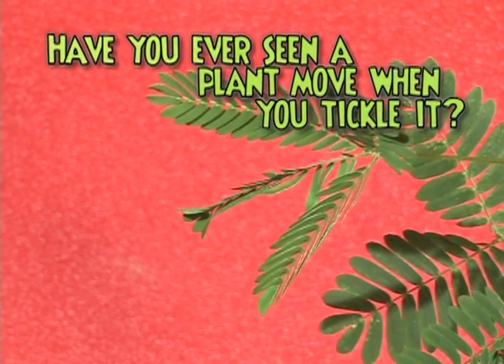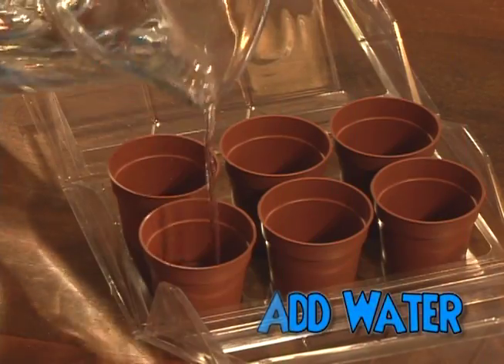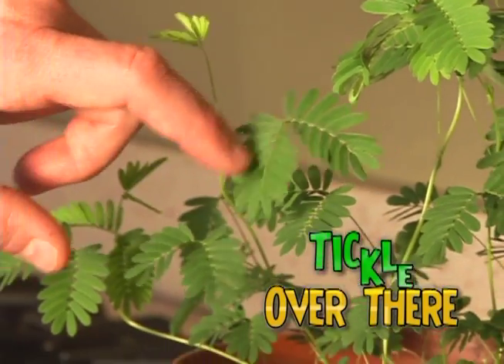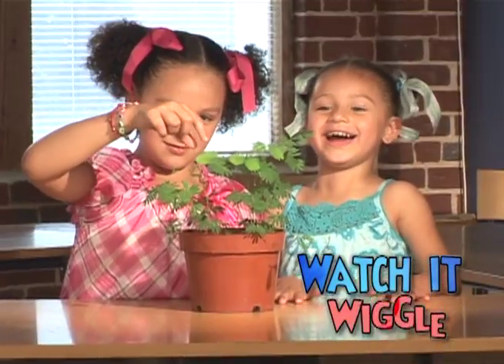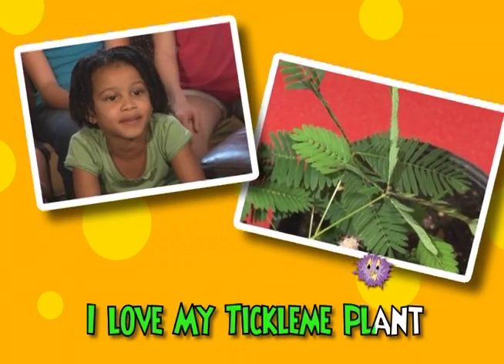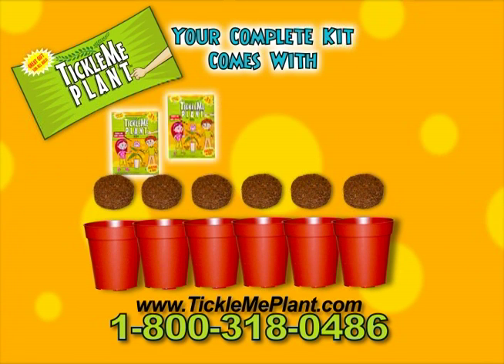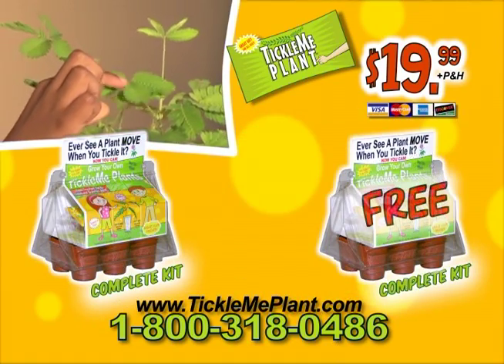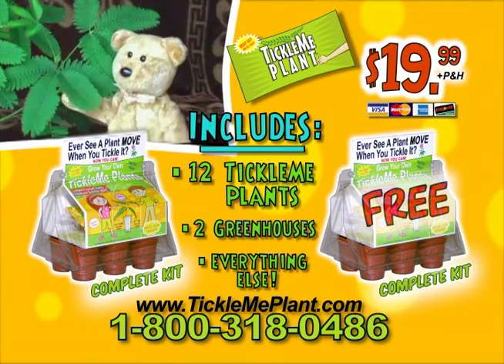TickleMe Plant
Zachary's commercial for Tickle Me Plant